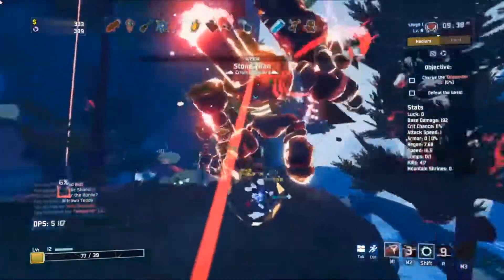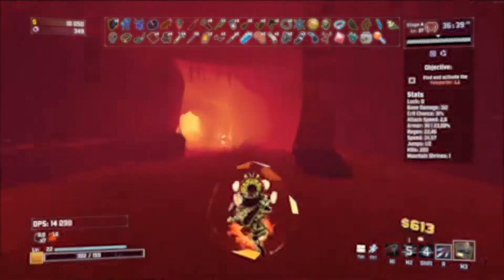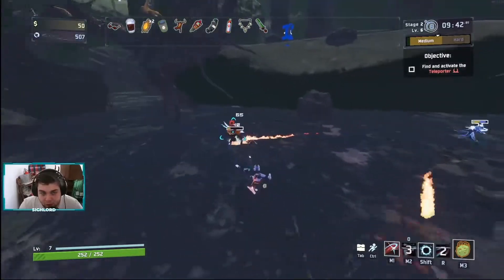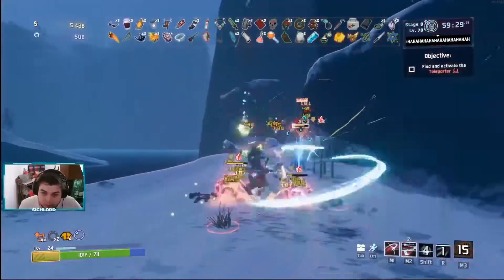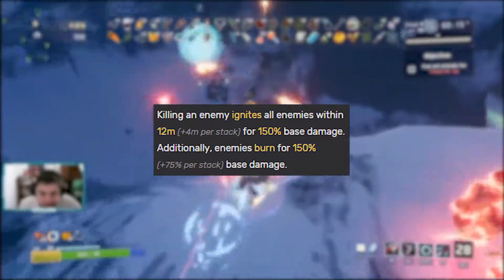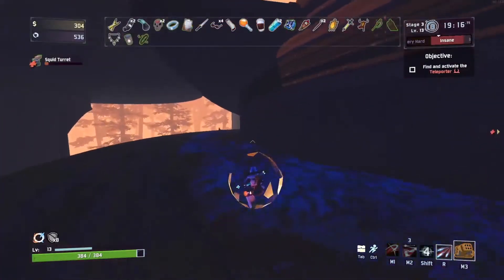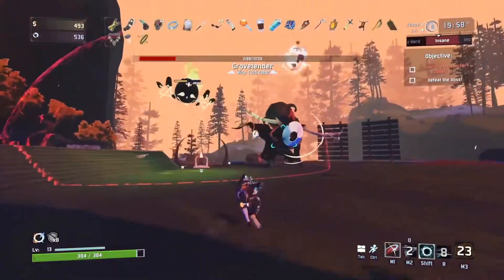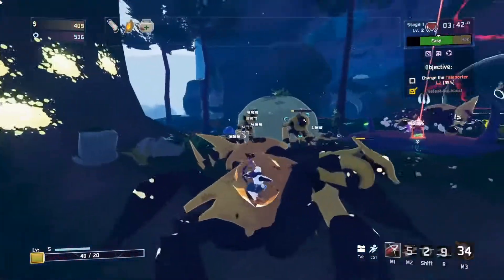Risk of Rain 2 Huntress Full Guide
This video has been in the works for a little bit now, and I really wanted to do it, so here it is! It may only be five minutes, but I've put everything I know into it and I'm proud of it actually.
It may be a bit too quick in speech cadence, and I'm trying to get better at going slowly, but it ain't that easy.
Also, this video is meant to be instructive and humorous, although that second part can be a bit up to interpretation, I hope the first one is at least done to the full extent of my abilities
With that being said I hope you enjoy it :)
Risk of Rain 2 FULL Item Tierlist: